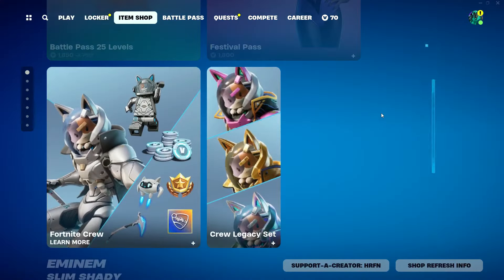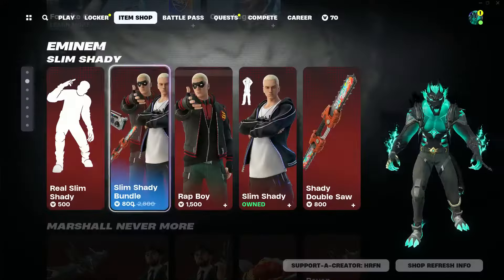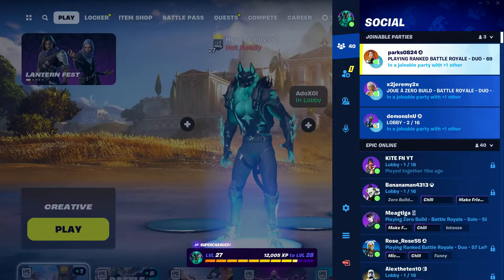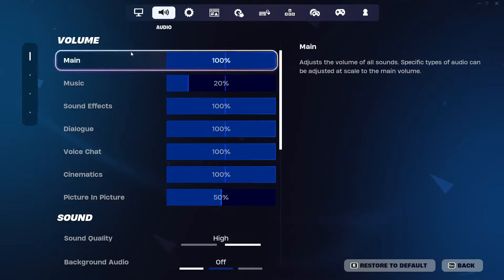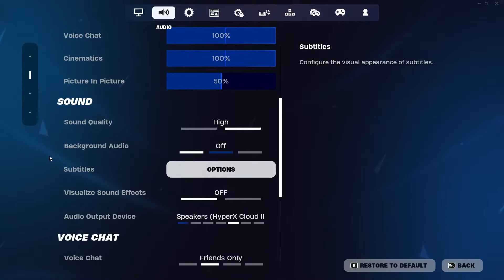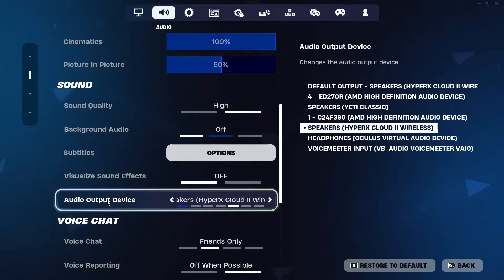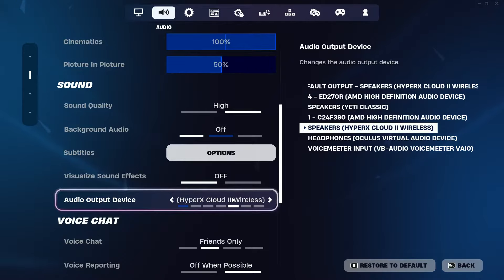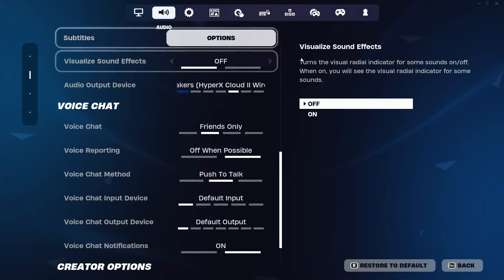HOW TO FIX GAME CHAT AUDIO IN FORTNITE SEASON 2! (Voice Chat Not Working)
What’s up guys in this Fortnite battle royale video I’m gonna be showing you guys Fortnite for Fortnite battle royale in Battle royale is Game or Chat for Audio in Voice Chat for Fortnite Voice chat and Fortnite game chat which is the same as Game Chat Fortnite and Fortnite voice chat not working also Game chat not working fortnite season 2 as well as Fortnite game chat not working xbox also Fortnite voice chat fix with game chat not working ps4 or even why is my game chat not working fortnite and how to fix game chat on fortnite for how to fix game chat on fortnite chapter 5 season 2 and in 2022 or 2023 for the fix on ps5 and pc which is honestly amazing. Hopefully you guys enjoyed this video!